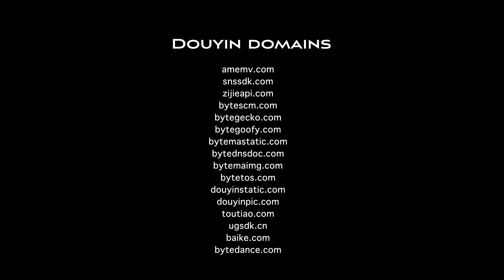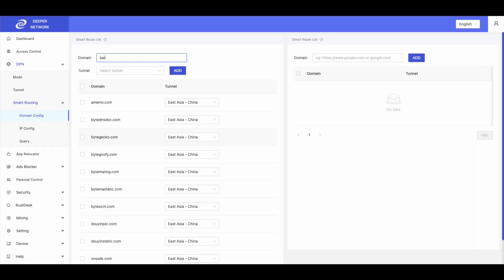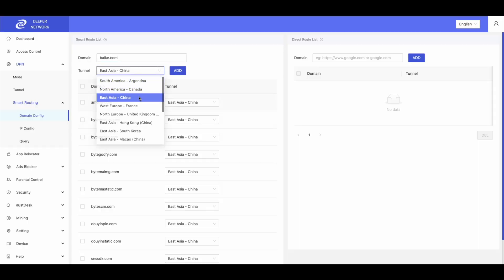DouYin Access!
Welcome Deepernauts!

This video will walk you through how to access the Chinese version of Tiktok called Douyin! It's a completely different experience that you can enjoy through the DPN!

GitHub.com/skaterjuice/deeperblacklist